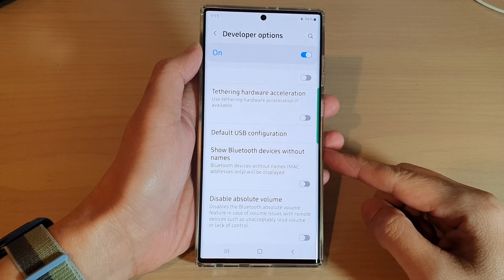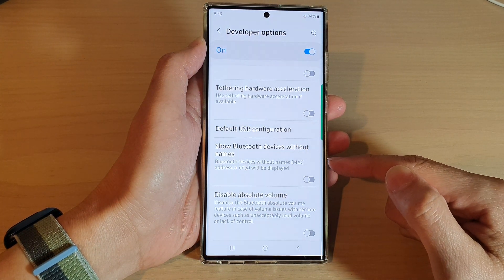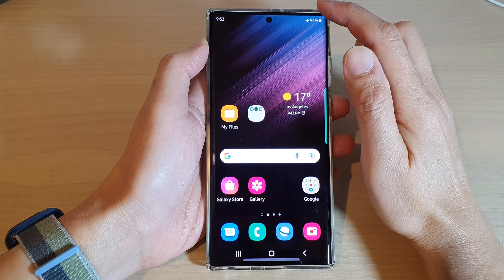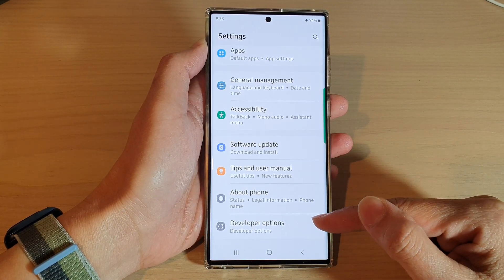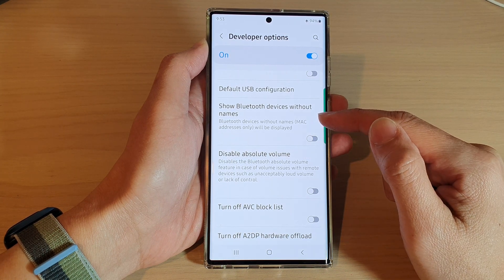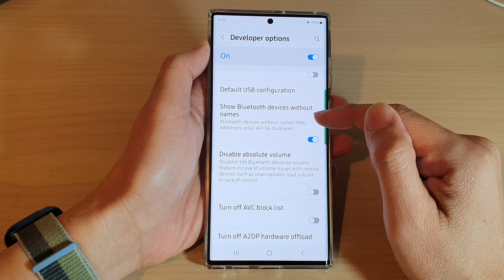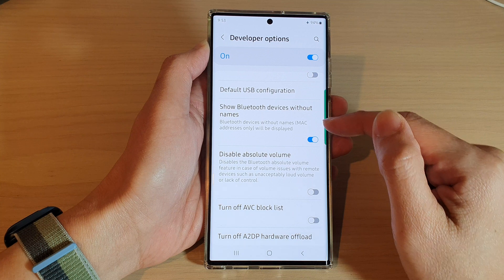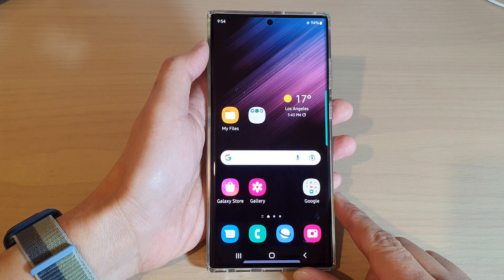Galaxy S22/S22+/Ultra: How to Enable/Disable Show Bluetooth Devices Without Names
Learn how you can enable or disable show Bluetooth devices without names but MAC addresses only on the Samsung Galaxy S22 / S22+ / S22 Ultra.